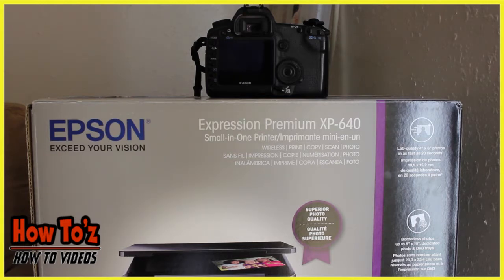How To Connect A Camera To A Wireless Printer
How To Connect A Camera To A Wireless Printer. Here we explain everything you need to know about making a direct connection from your digital camera to a wireless printer and software that is needed.
Air Print, Wireless PictBridge, Canon firmware update 1.1.0 Januaray 12th, 2017